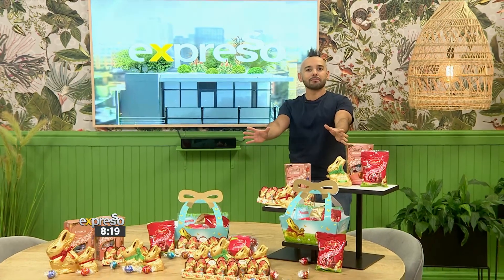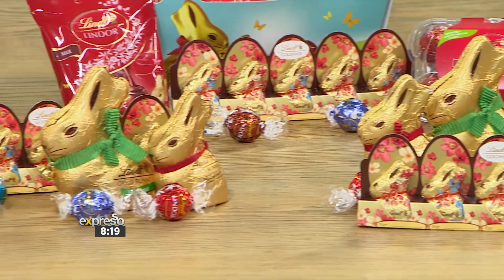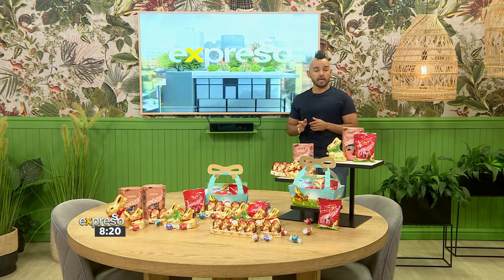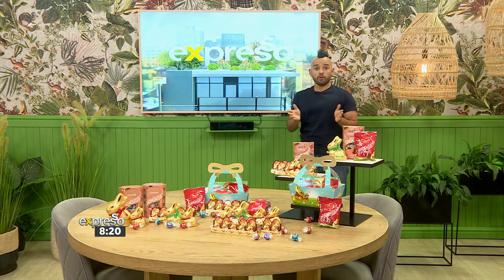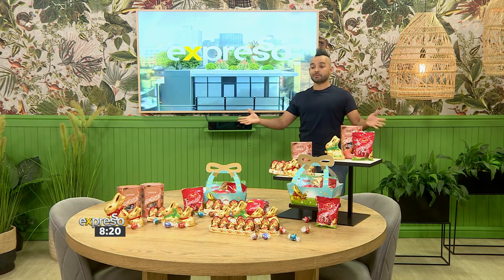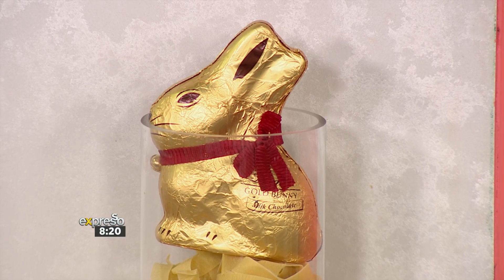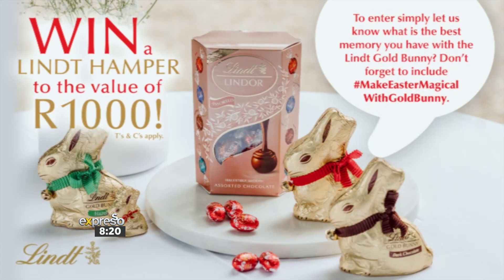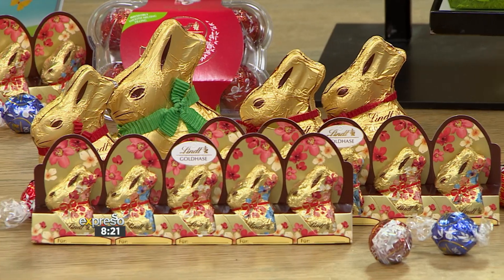Spot the LINDT GOLD Bunny in Expresso Studio - By LINDT